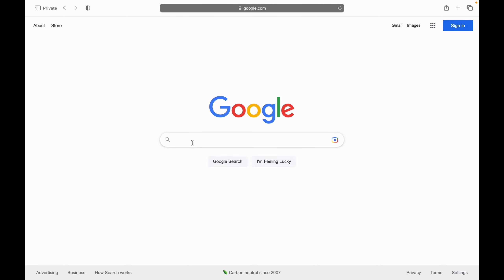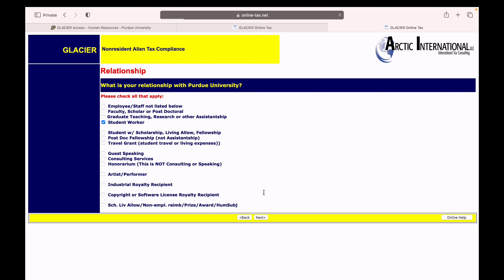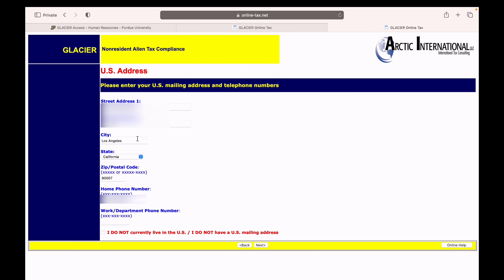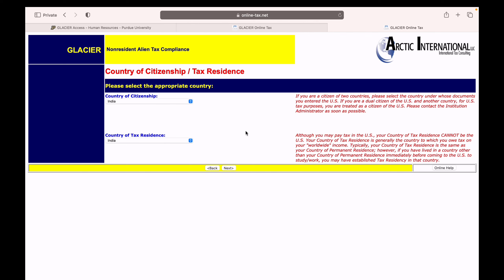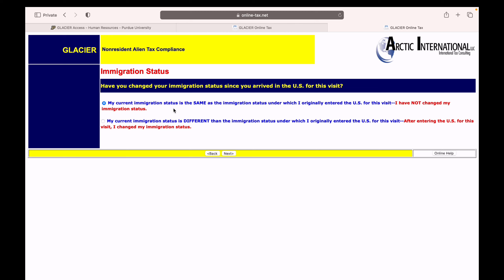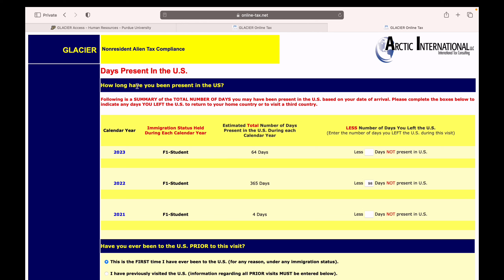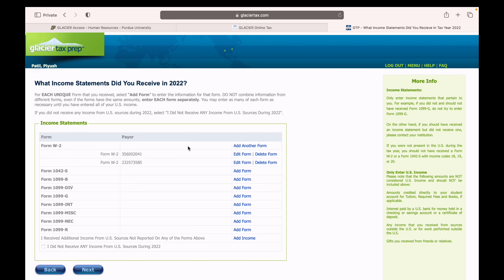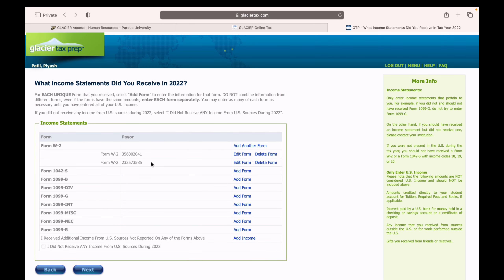How to FILE INCOME TAX return using GLACIER? | FEDERAL TAX | International Students | F-1 STUDENTS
It's the "TAX SEASON." The deadline is approaching: 18th APRIL 2023.

It may seem overwhelming to file tax as an international student. It might be your first time ever filing taxes in your life. You don't want to mess with the IRS in any way.

But don't worry. It's not at all complicated. This video will show exactly how you can file  FEDERAL TAXES using glacier software. Glacier software is a free software that fills the form for you: FREE OF CHARGE. Many universities use this software for federal tax filing for international students.

IMPORTANT: Glacier software will fill the form for you, but it's your duty to print, sign, and mail the form to IRS before the deadline.